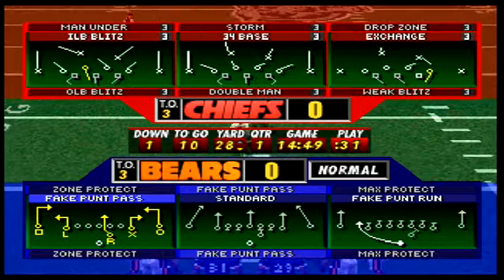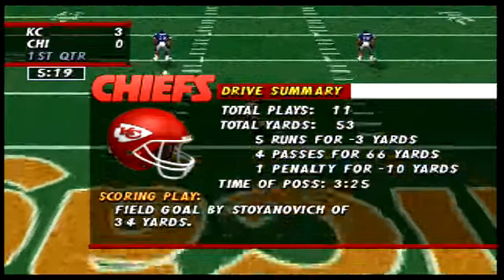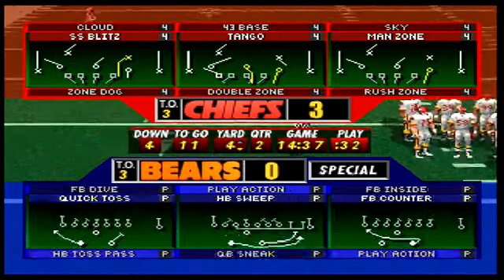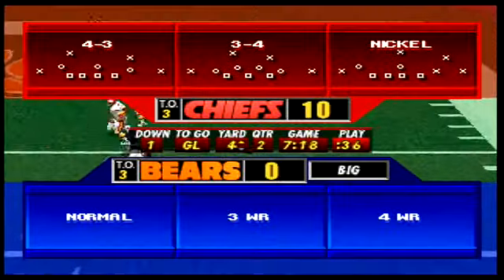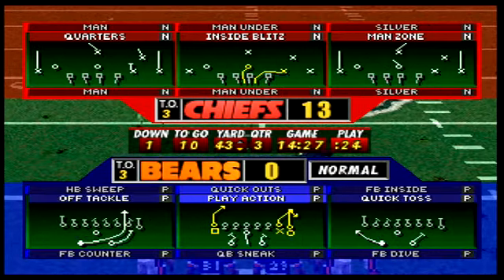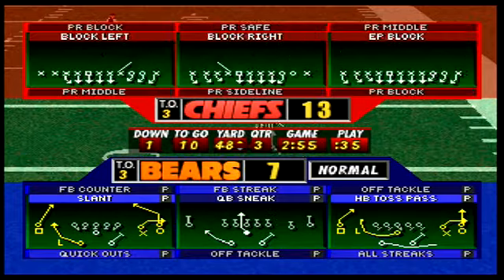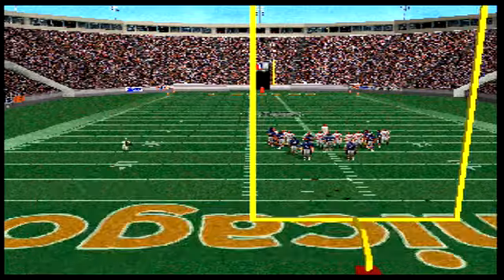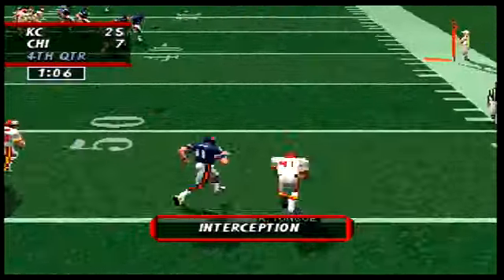Video 341 -- Madden NFL 98 (Playstation 1)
Kansas City Chiefs @ Chicago Bears